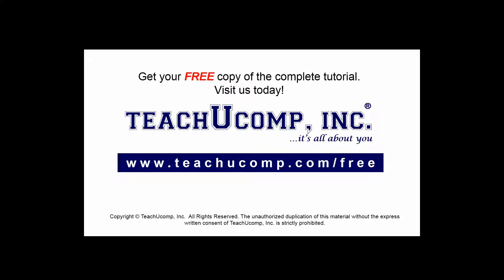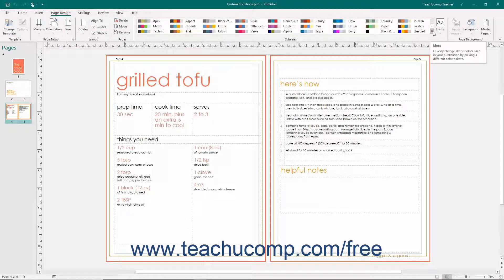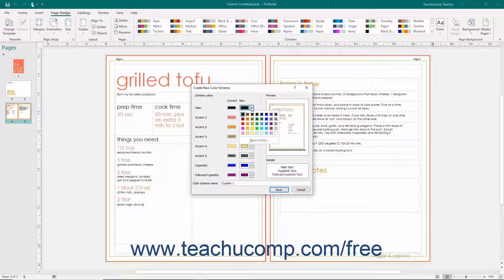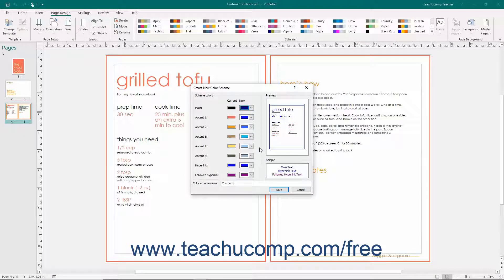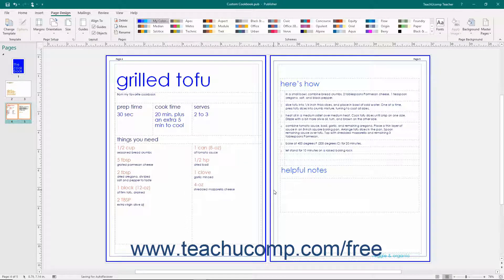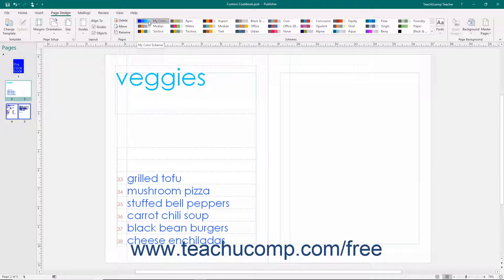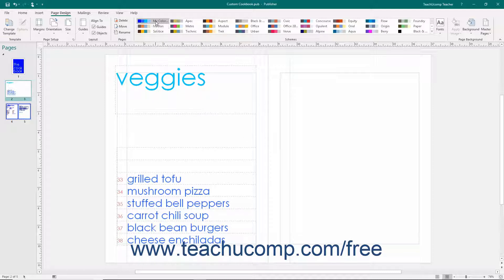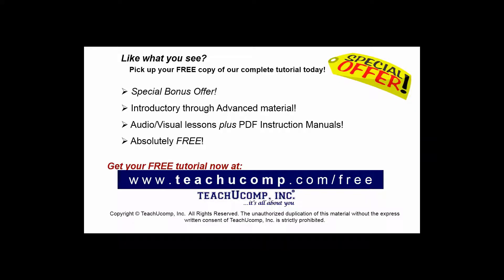Publisher 2019 & 365 Tutorial Creating a Custom Color Scheme Microsoft Training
FREE Course! Learn how to create a custom color scheme in Microsoft Publisher - the most comprehensive Publisher tutorial available. Visit us today!